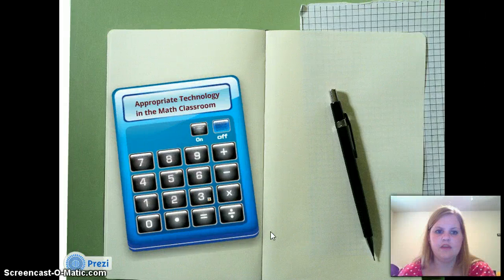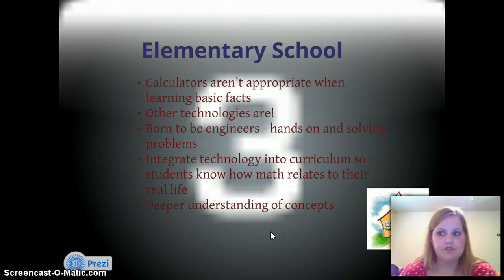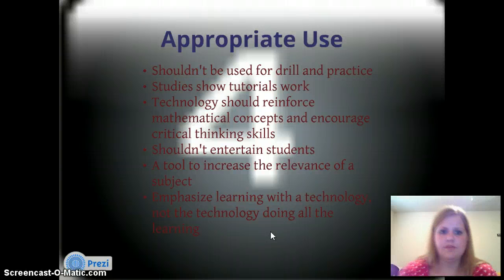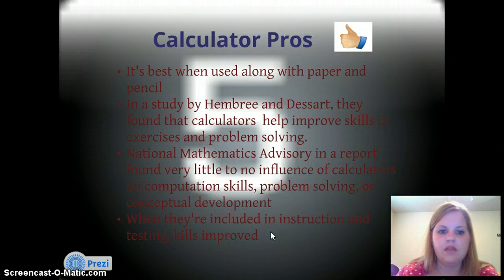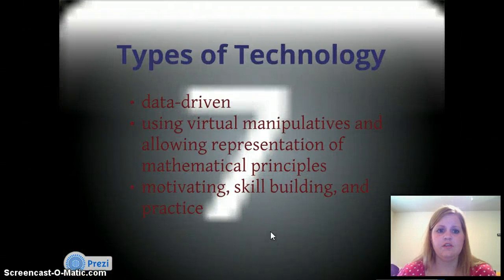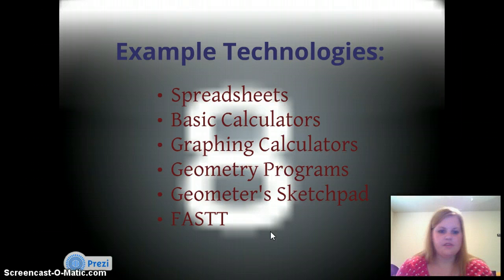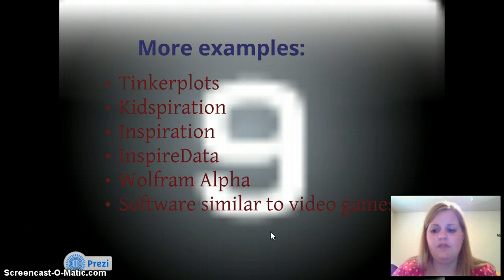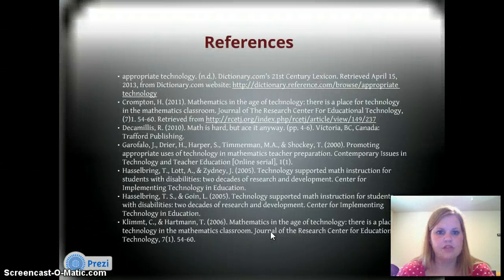Appropriate Technology in the Math Classroom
This is an assignment I had to do for my Instructional Technology class